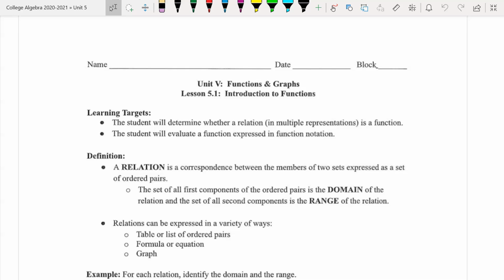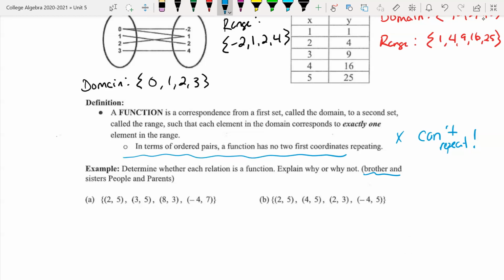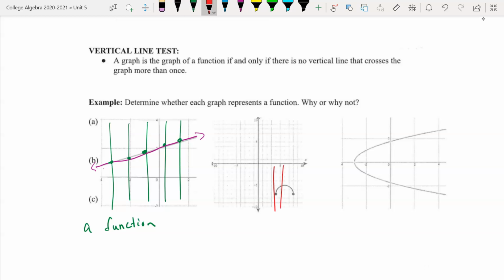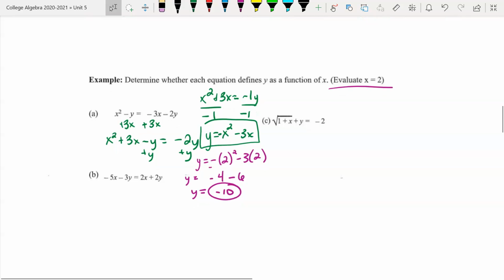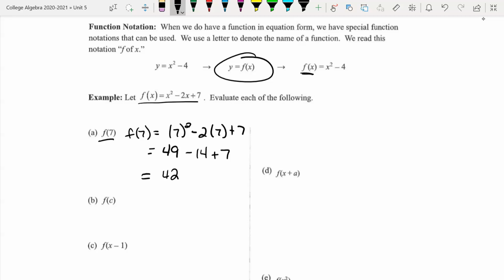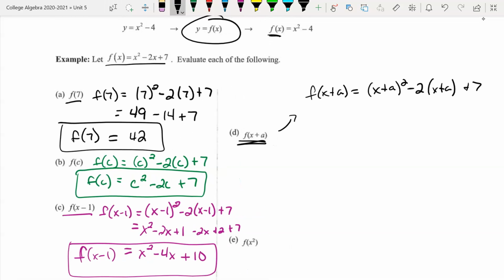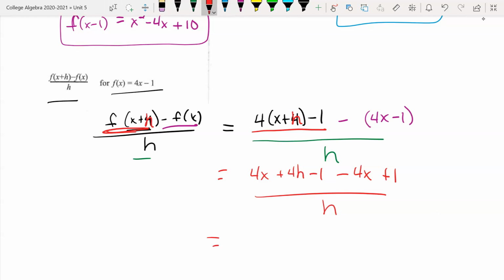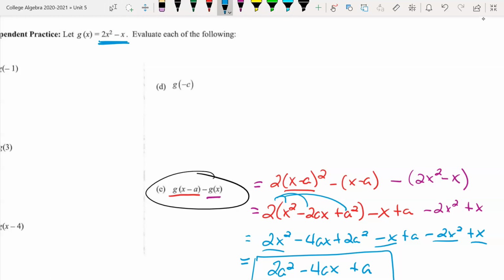029: Introduction to Functions